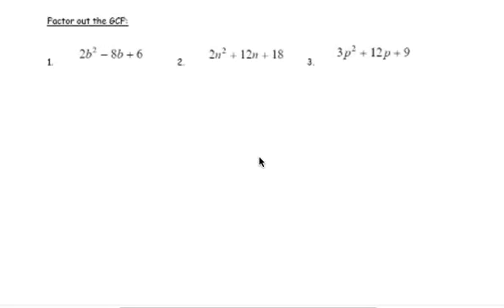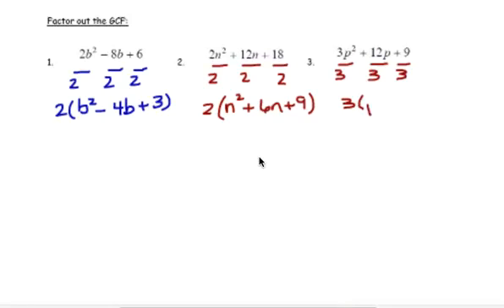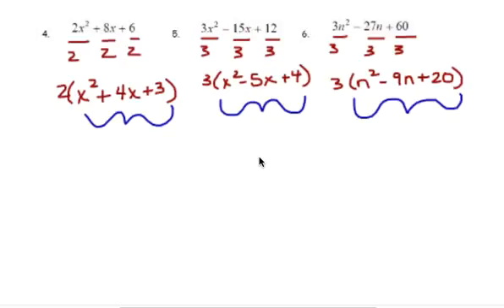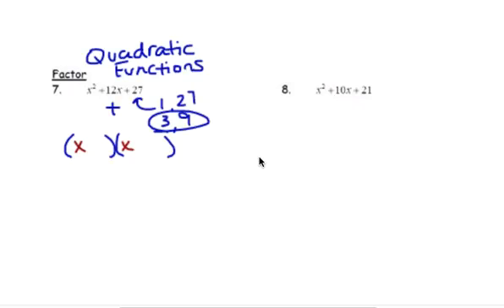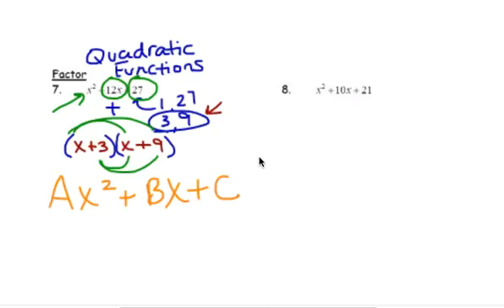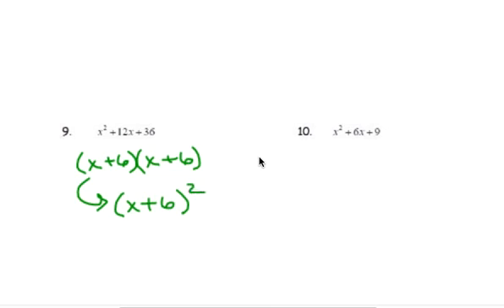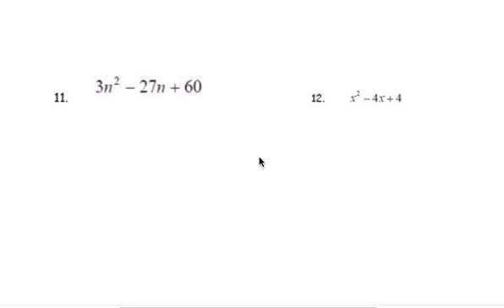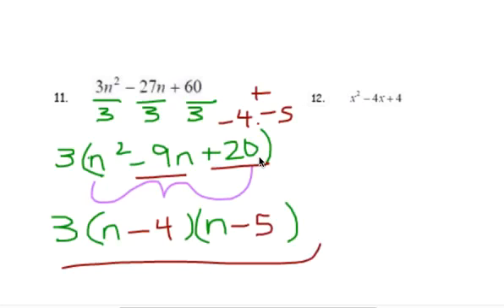7 2 Factor A=1 Part 1